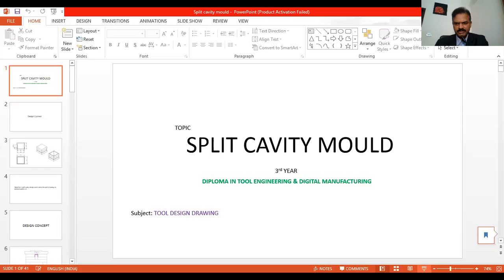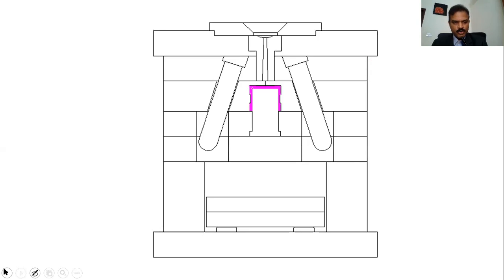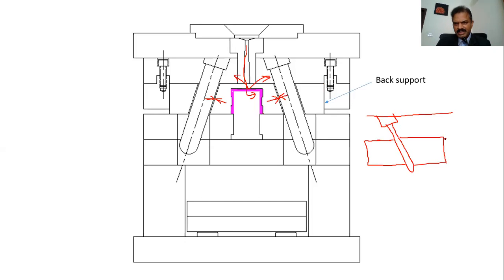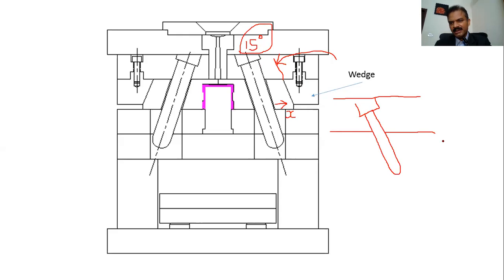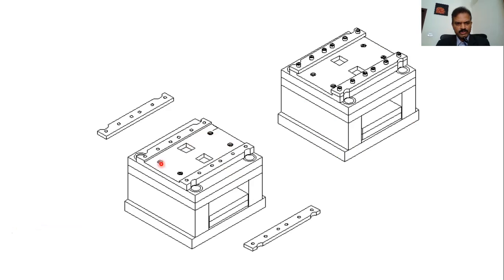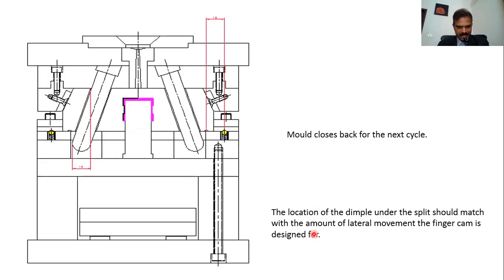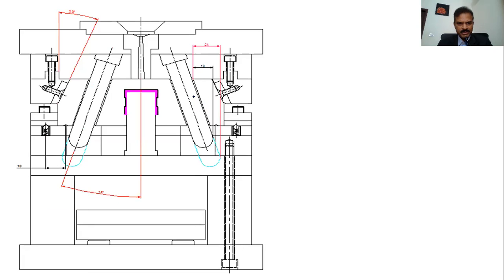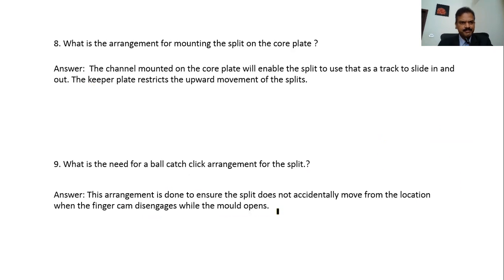SPLIT CAVITY MOULD DESIGNING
This session deals with the steps and the related parameters that need to be taken care while designing a SPLIT CAVITY INJECTION MOULD,